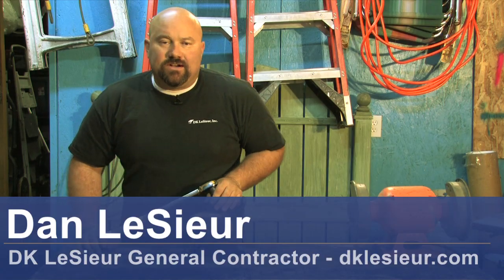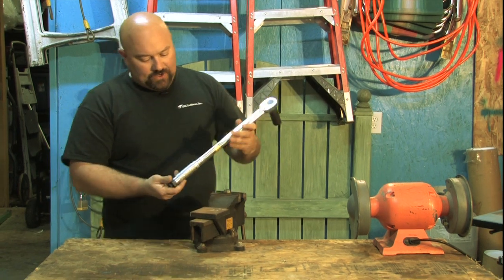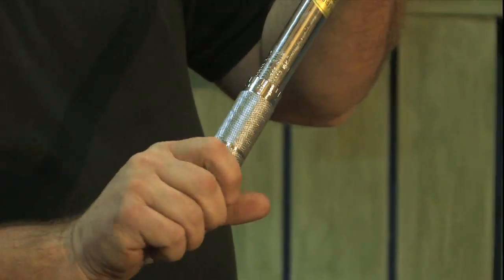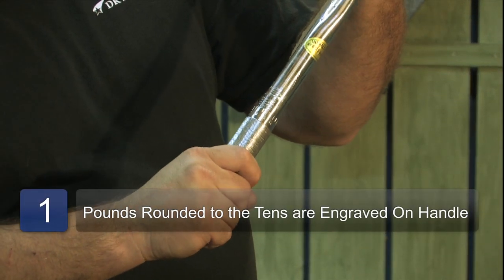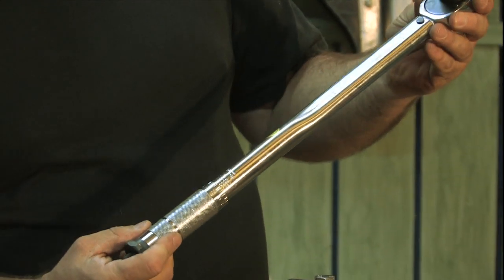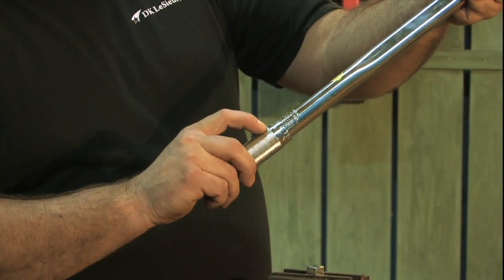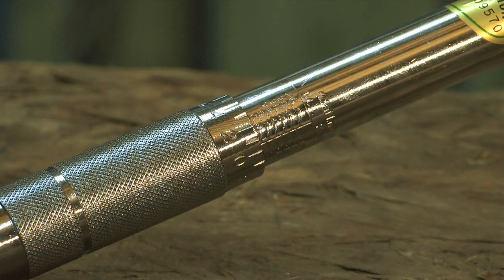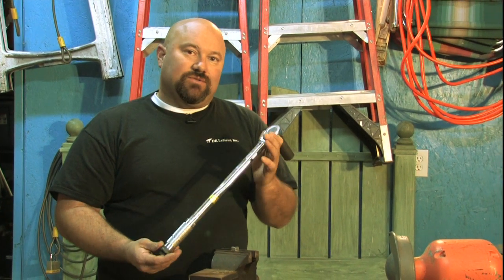How to read a torque wrench.mpeg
Dan from DK LeSieur in Washougal, WA shows you how to read a torque wrench gauge.